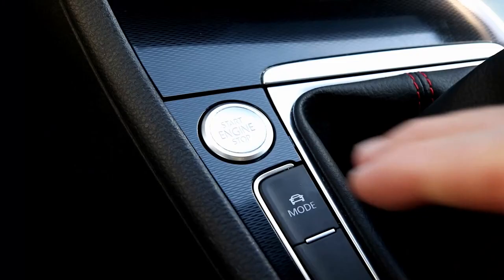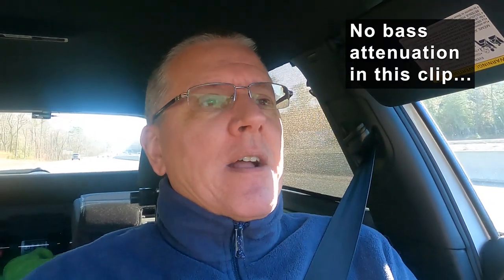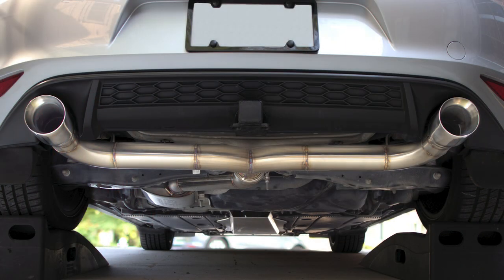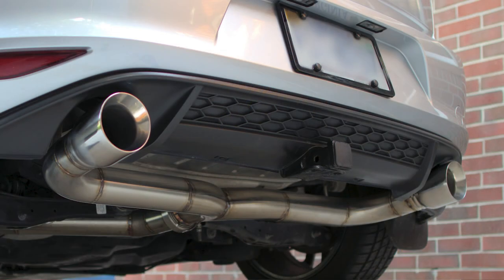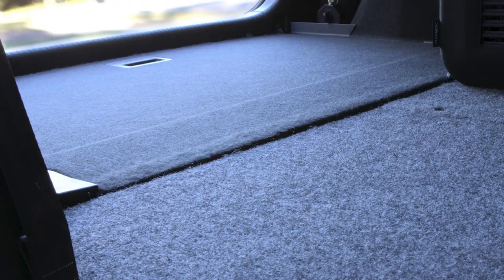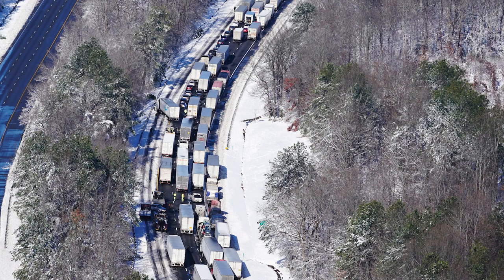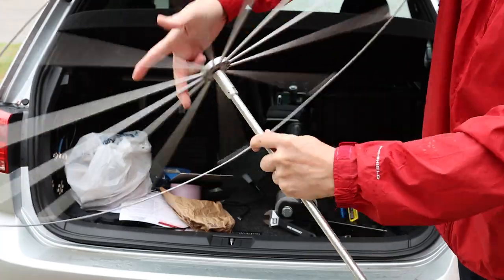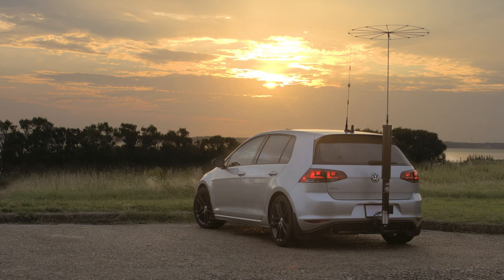ANOTHER BAUN TRIP!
I've done another exhaust upgrade! Jake Baun of Baun Performance is the only place I'll buy exhaust upgrades. In this video, I travel to see Jake and test four different setups. THIS VIDEO DOES NOT INCLUDE THE TESTING! I only discuss our plan and the trip. The testing video is far longer than this one!